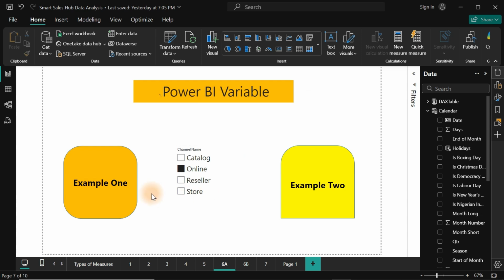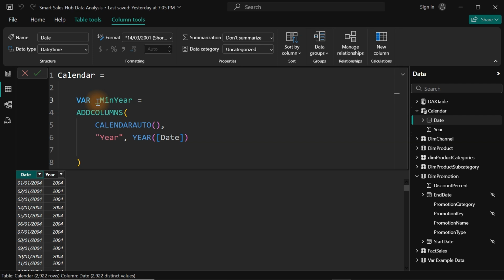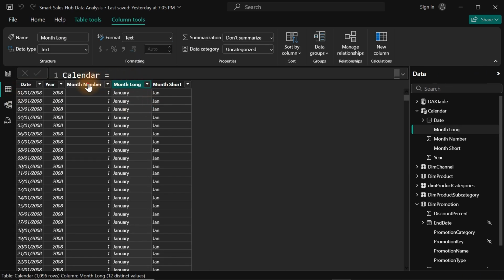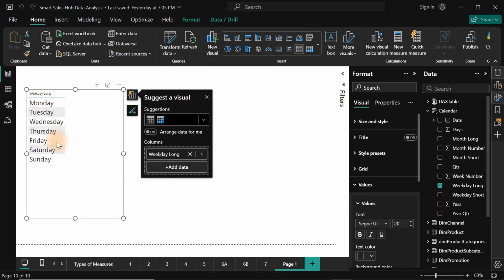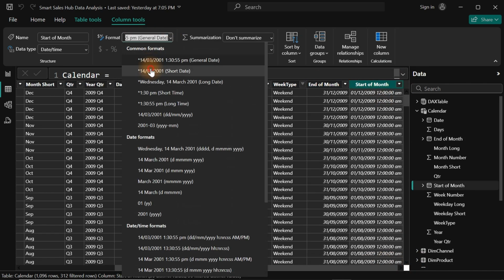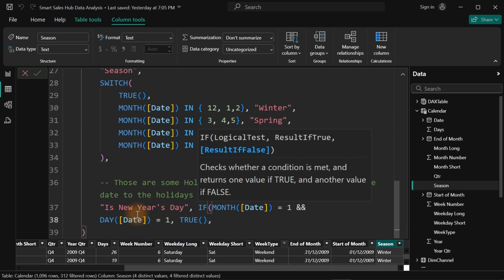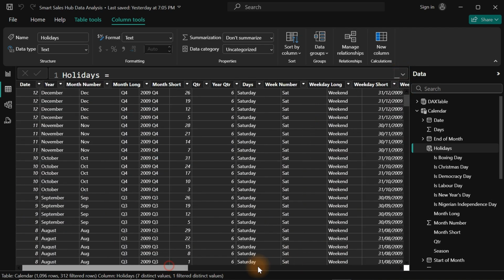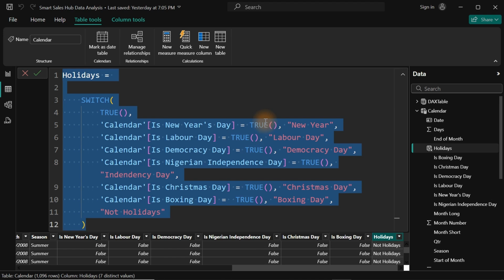Power BI for Data Analysis | #7 | for Beginners, Intermediary and Advanced users | Intro to Power BI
Customize your Date Table just once. Let me show you how to create your calendar or date table and keep using in all your projects.

Welcome to your ultimate Power BI learning journey! Whether you're a beginner starting from scratch, an intermediate user looking to sharpen your skills, or an advanced user aiming to master complex data analysis techniques, this course is designed just for you.

  What You’ll Learn:
- Learn DAX (Data Analysis Expressions): Master DAX for creating calculations and aggregations that drive insights.
- Build Reports & Dashboards: Discover how to visualize your data and create interactive, dynamic reports and dashboards that wow your audience.

- Comprehensive tutorials tailored for all skill levels.
- Hands-on demonstrations that you can follow along with.
- Practical examples that you can apply in real-world scenarios.
- Clear, concise explanations to ensure you grasp every concept.

  Join the Community of Data Enthusiasts!
Don’t miss out on the opportunity to transform your data analysis skills.